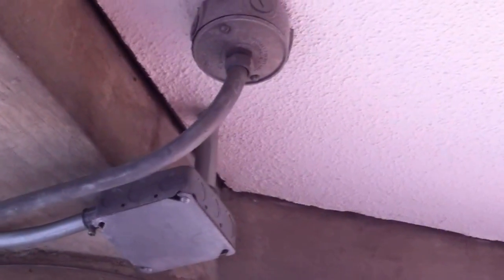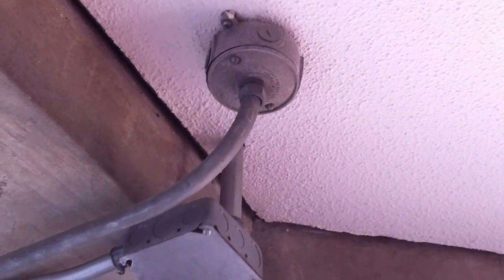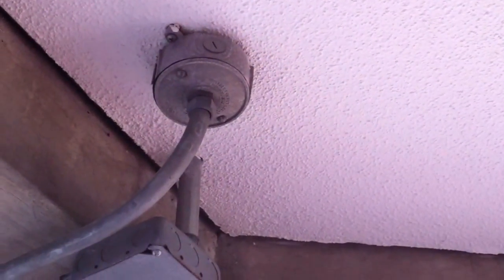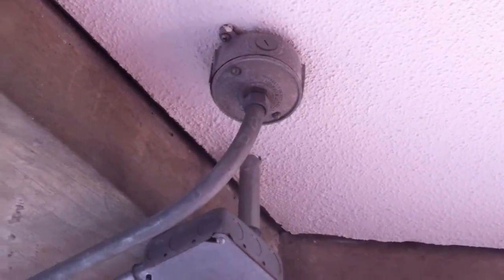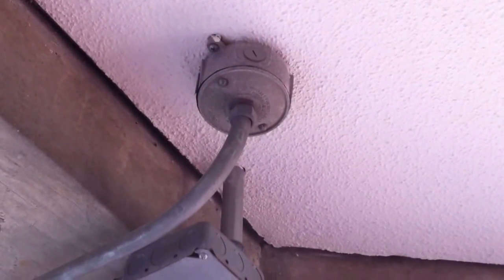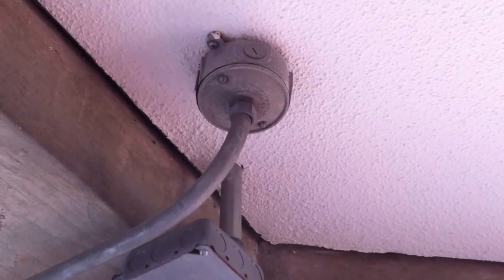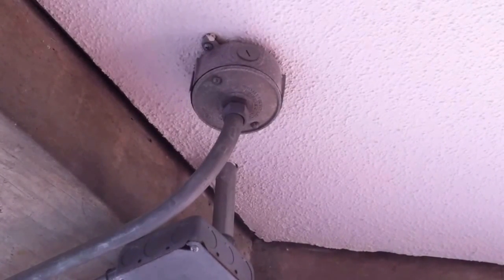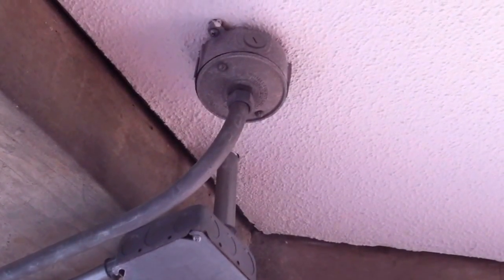Moving Violations 64: Surface Extension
In this episode, EC&M Magazine's NEC consultant Russ LeBlanc questions the design of this wiring extension and its accompanying ceiling-mounted box. He identifies this as a violation of Section 314.22 of the 2014 NEC.